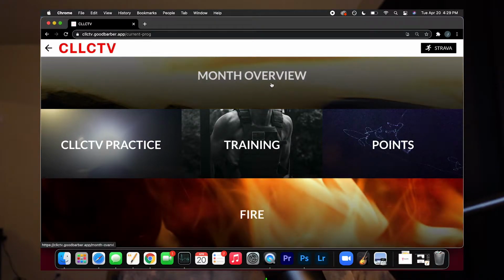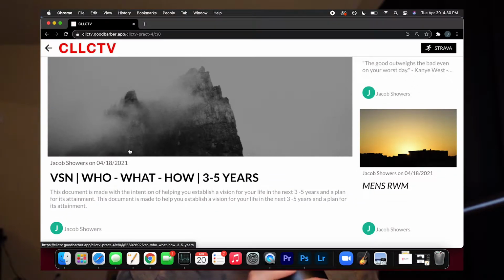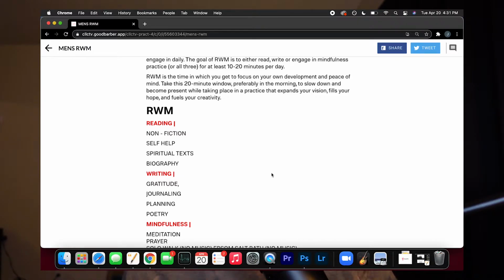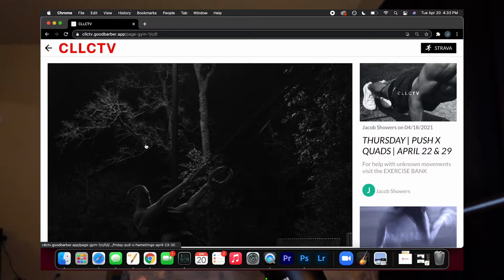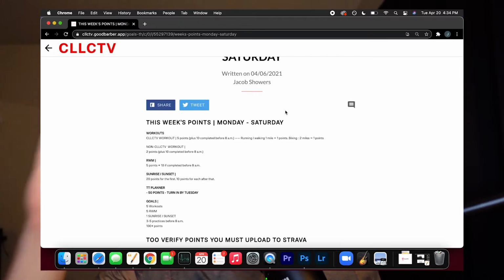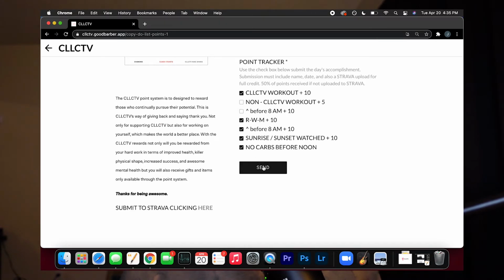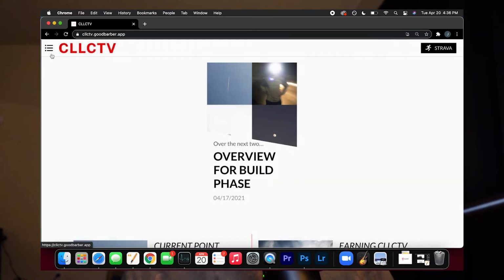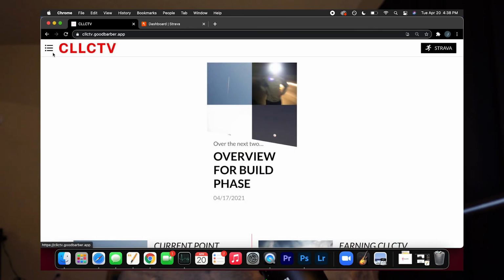How to use the app | CLLCTV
This video goes over the navigation of the CLLCTV APP.